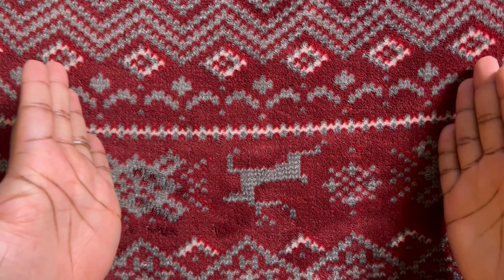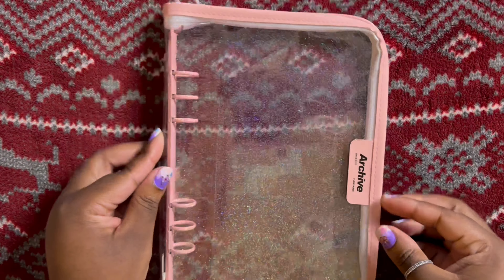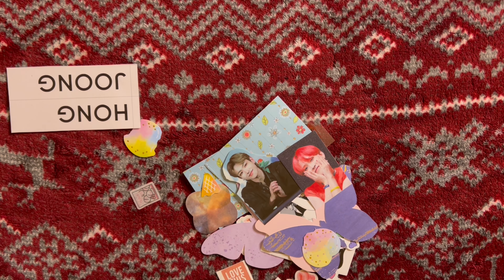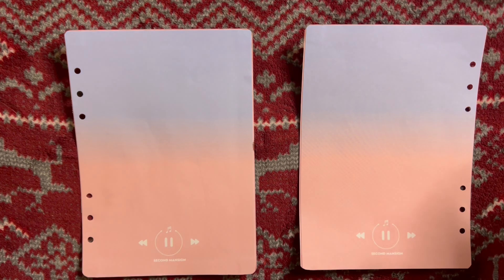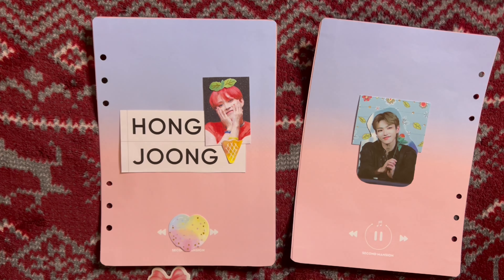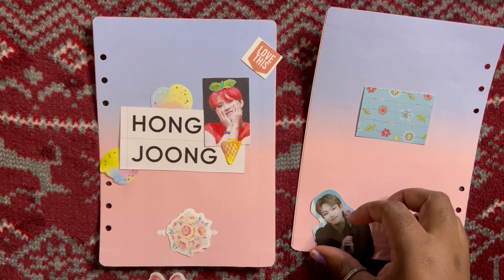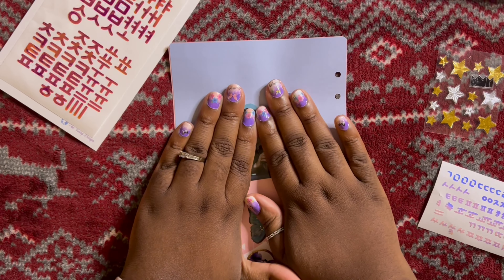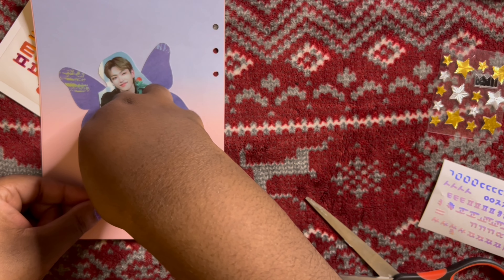⋆✰{Deco with Shy #1} Ateez Hongjoong A5 mini binder | Ateez collection tips ✰⋆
Hello Everyone,
I’ve come to you with a new type of content.
Please feel free to boo if you hate it